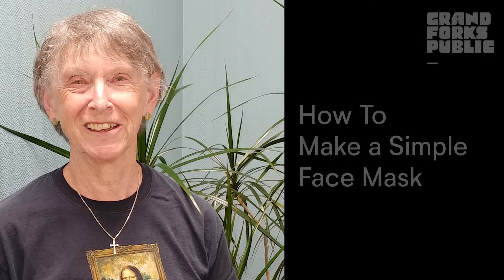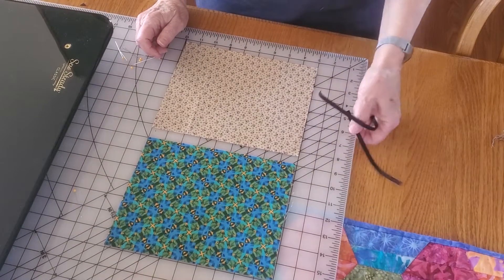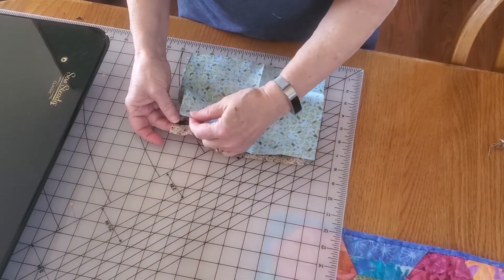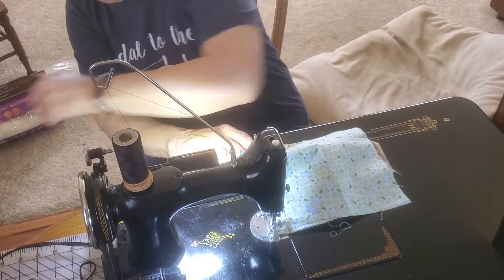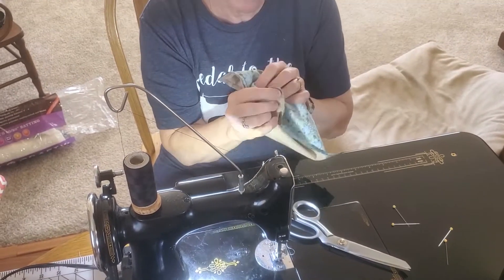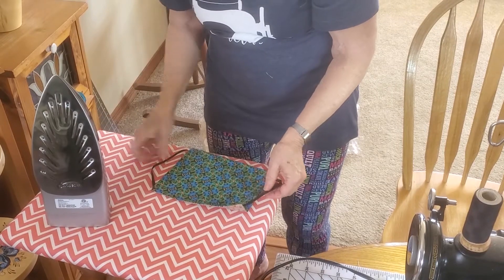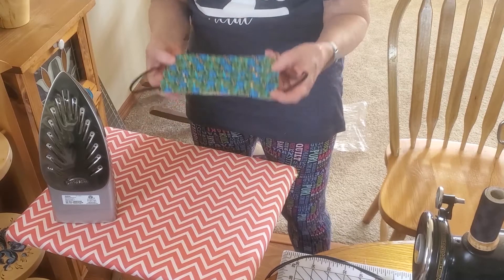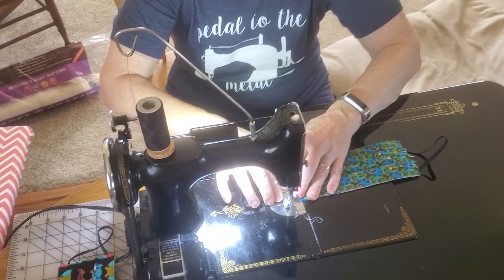Tinker Tuesday Masks